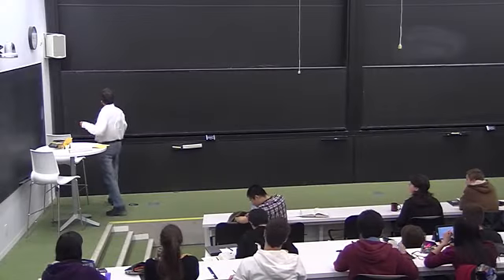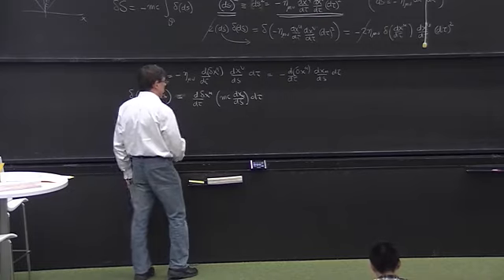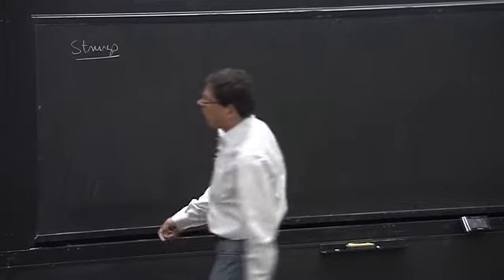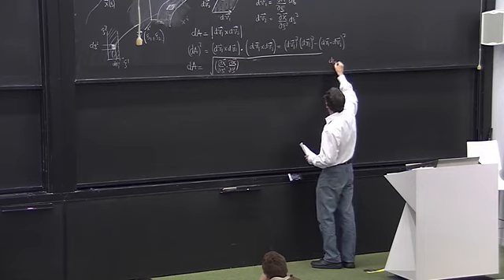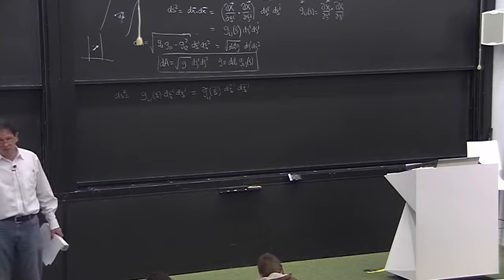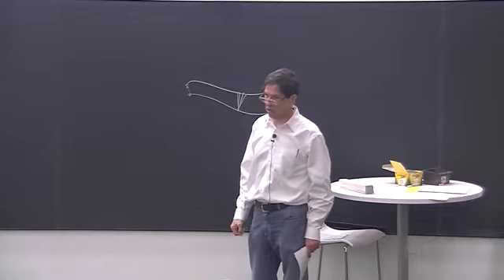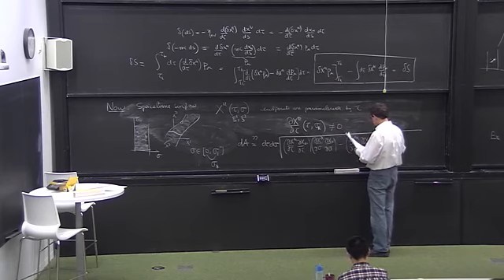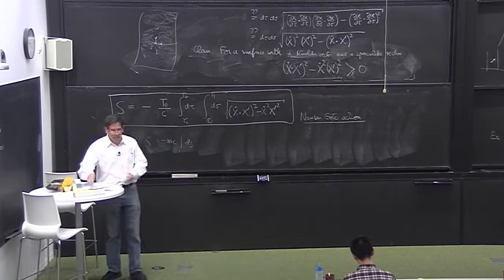Lecture 3 Relativistic strings, Nambu Goto action